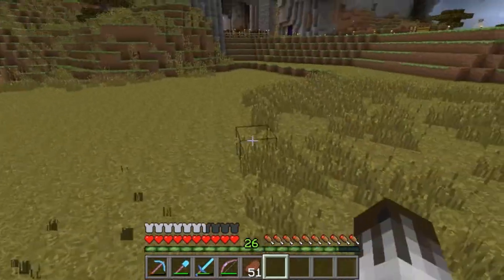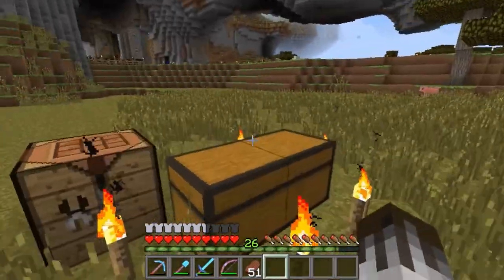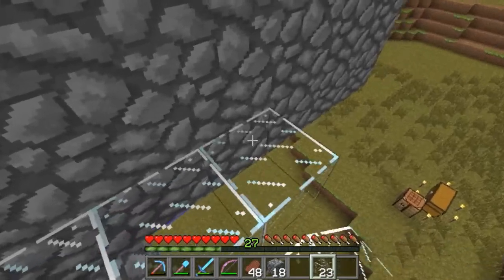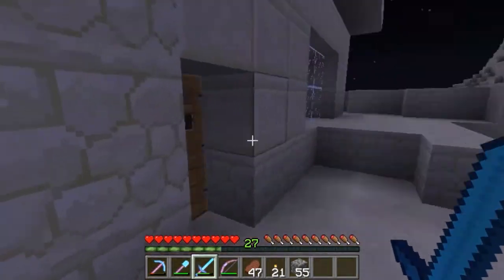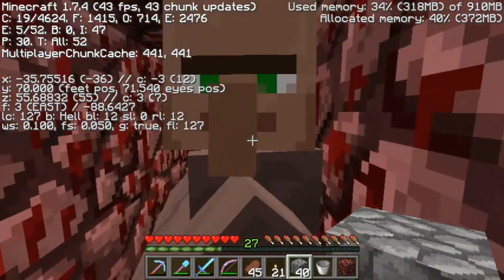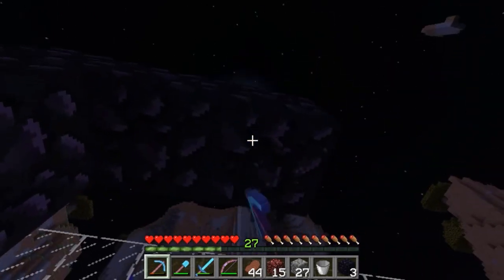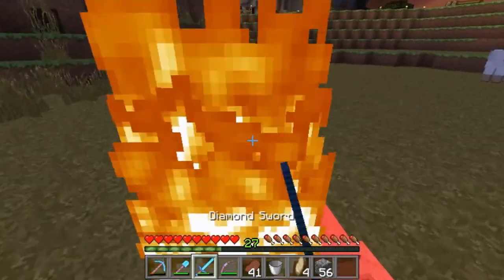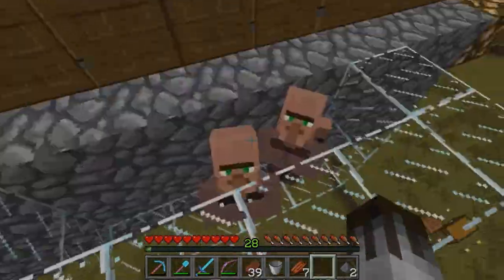Minecraft - 1.7 Survival - Episode 6 - The Iron Farm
In this episode on the server we go about creating an Iron Farm for all our future iron needs.